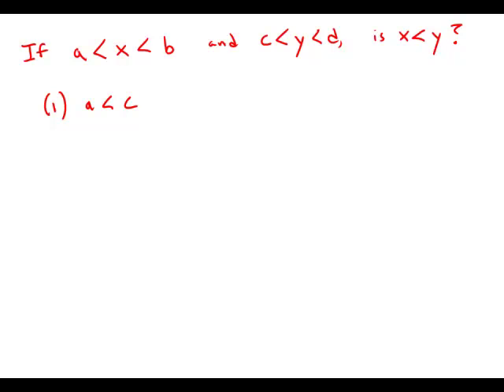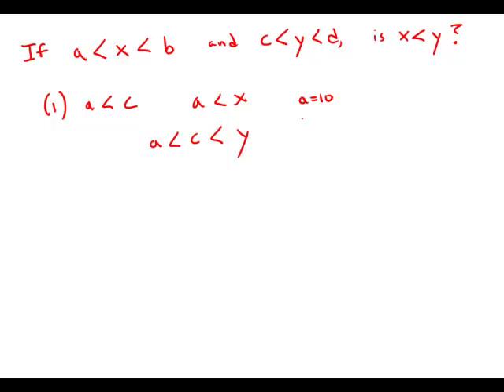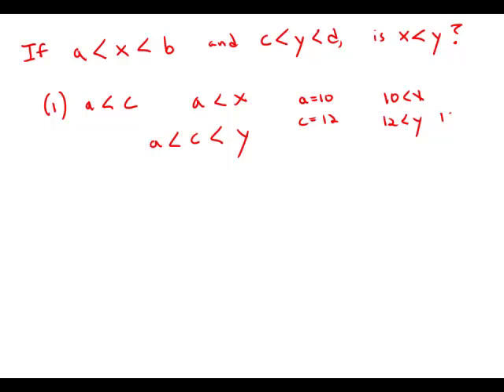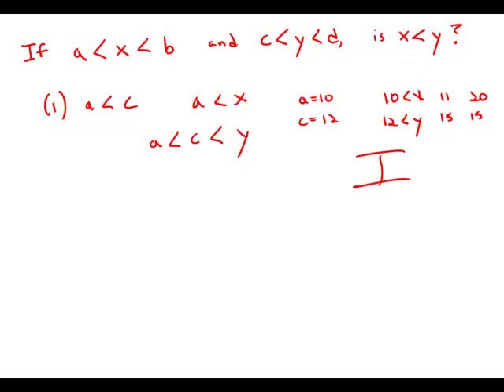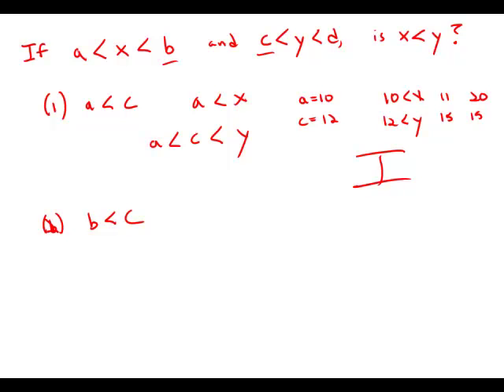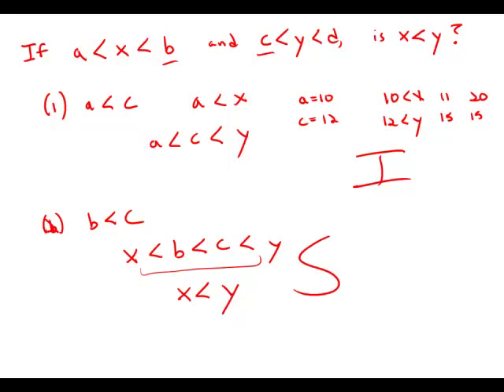GMAT Official Guide 12: Data Sufficiency 49